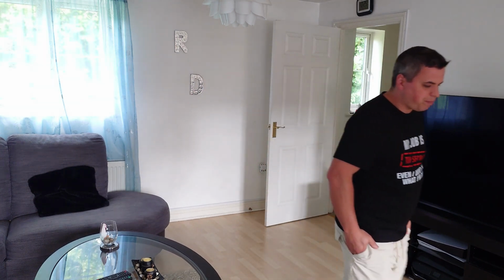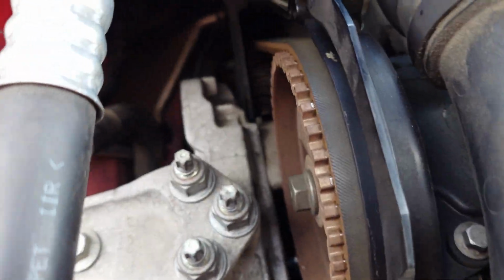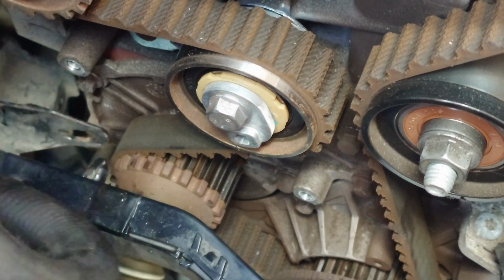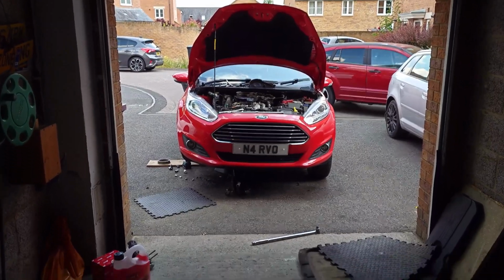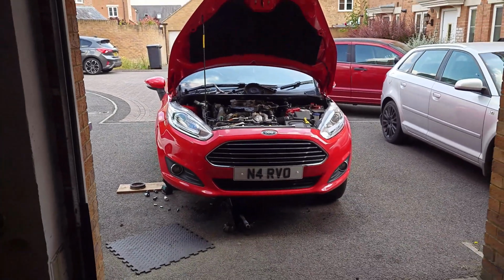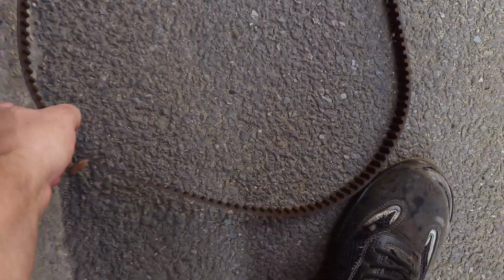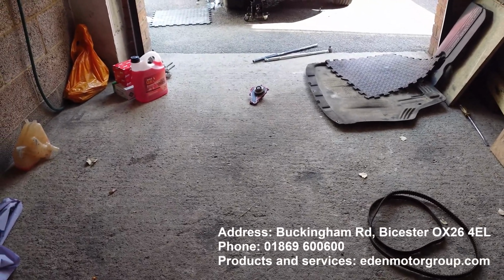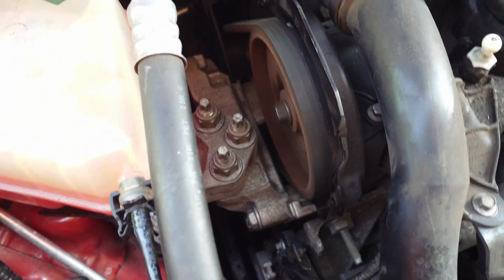Dealer cutting corners at service department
Avoid this kind of dealers. Again just because he has qualifications does not mean he is good doing his job. This is a poor mechanic doing a crap job.
Also pain attention to the old bel,  it wasn't on the centre position on the pulleys at all.